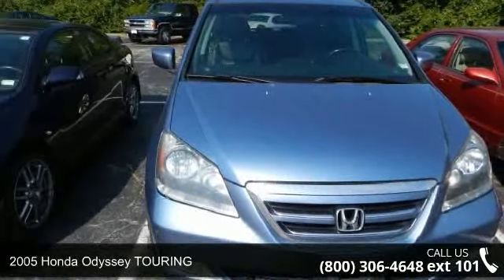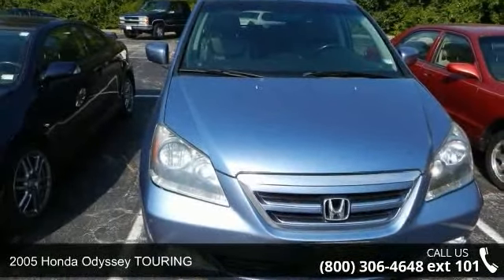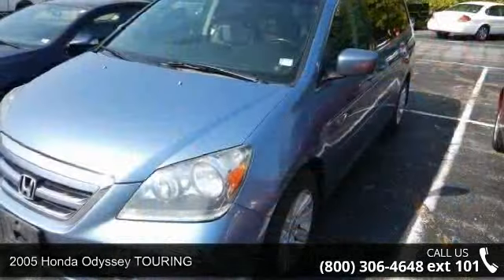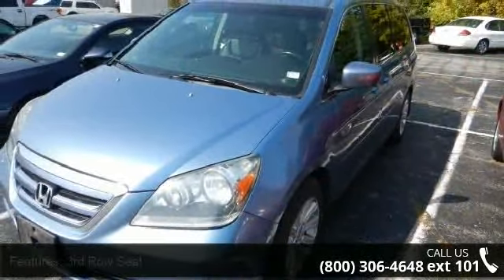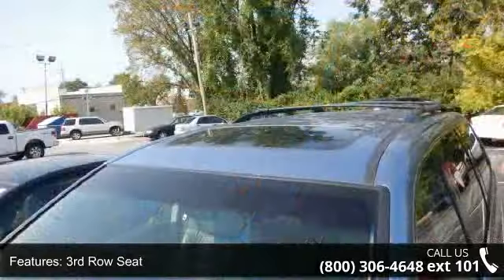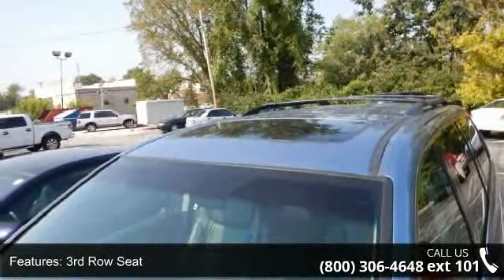2005 Honda Odyssey TOURING - Lou Fusz Mazda - St. Louis, ...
Look at this 2005 Honda Odyssey TOURING. This Odyssey comes equipped with these options: Warning lights-inc: low fuel, low oil, tailgate open, Leather-wrapped steering wheel, Heat-rejecting green-tinted glass, 2nd row passenger grab rails w/coat hooks, Security system, Rear window wiper w/washer, Upper/lower glove boxes, Cargo area storage hooks, Direct ignition system, Childproof rear door locks. It has an Automatic transmission and a Gas V6 3.5L/212 engine. See it for yourself at Lou Fusz Mazda, 1025 N Lindbergh Blvd, Saint Louis, MO 63132.